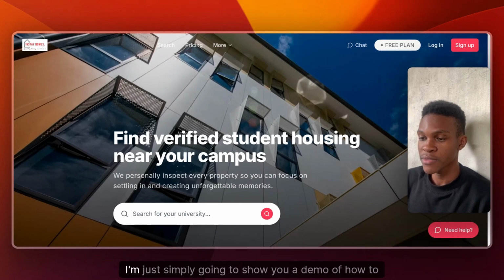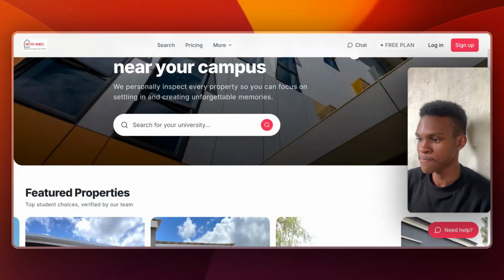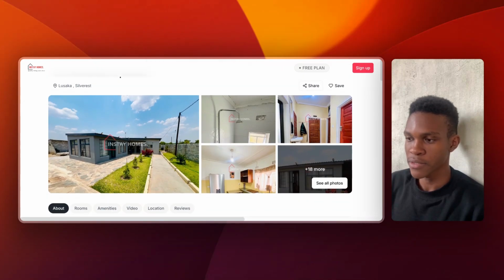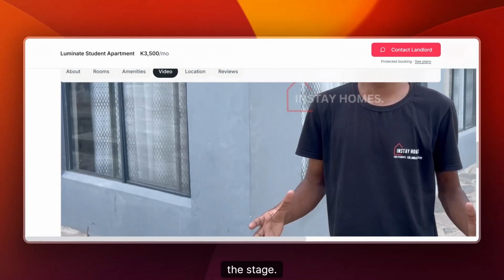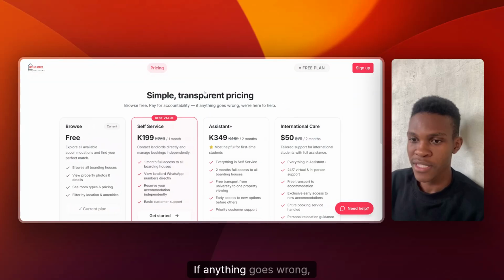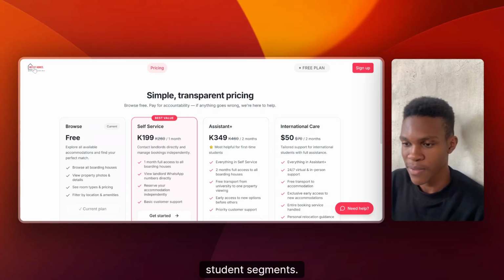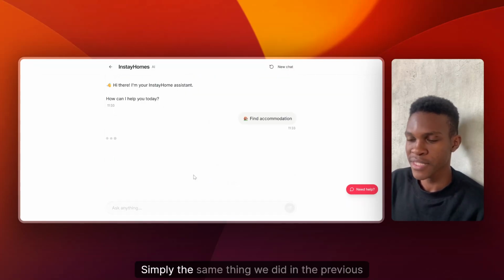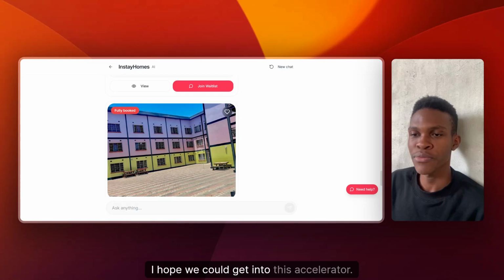Instay Homes Platform Demo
Marcus provides a walkthrough of the Instay Homes platform, demonstrating how students can search for university accommodation, view property details and use the new chat system to connect with landlords in Zambia.